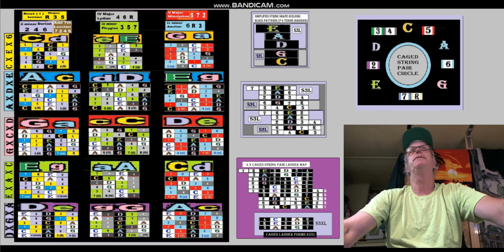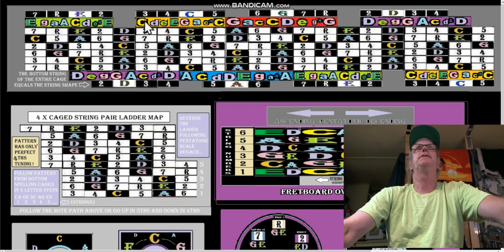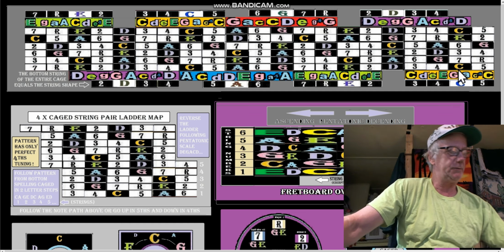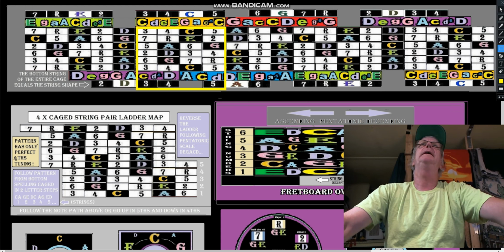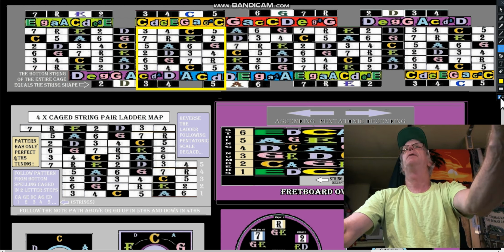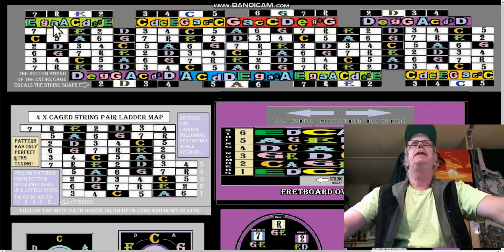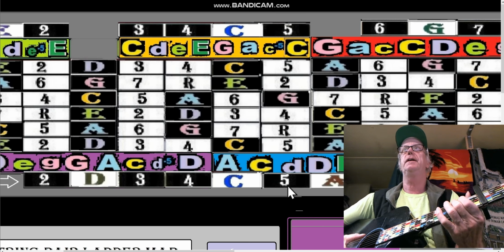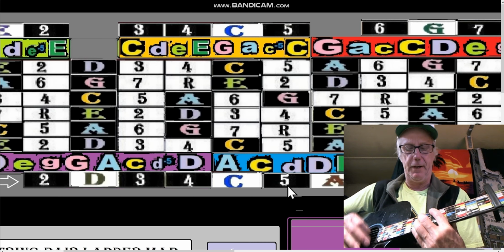Andys Free Guitar Charts Videos Lesson : Chart 154 Part 1 of 5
Today’s Lesson : Chart 154 : Modal String Shapes CAGES and more...

For full length videos and Full res charts:
add  group number to url
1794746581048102